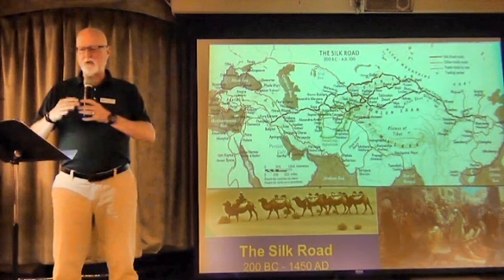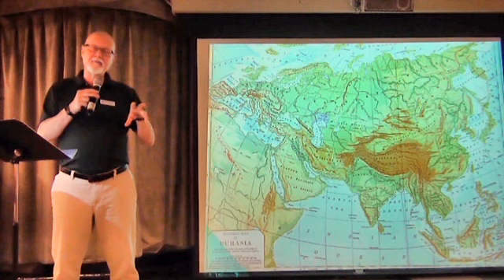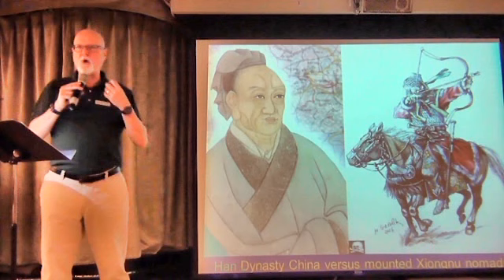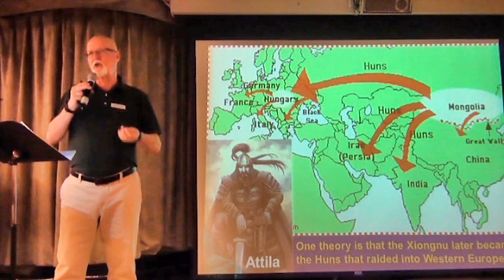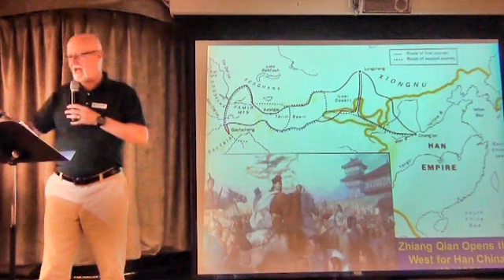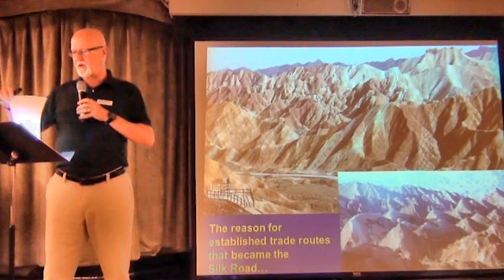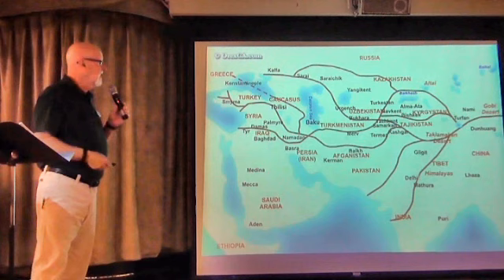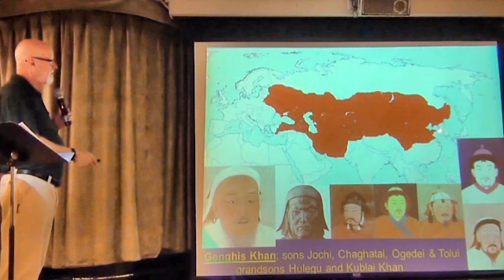Silk Road Empires - Pacific Crossing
Lecture given by Ross Arnold aboard the Star Legend during the Windstar Cruise, Japan and the North Pacific Crossing.